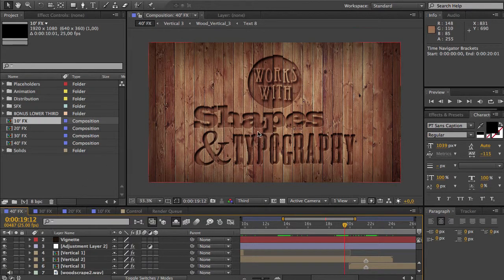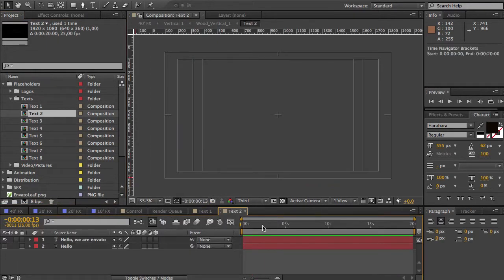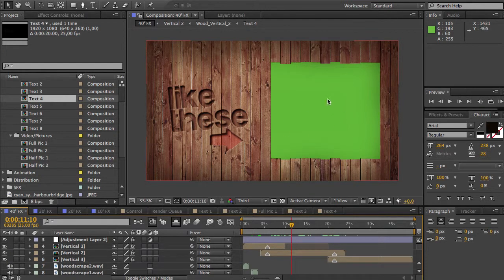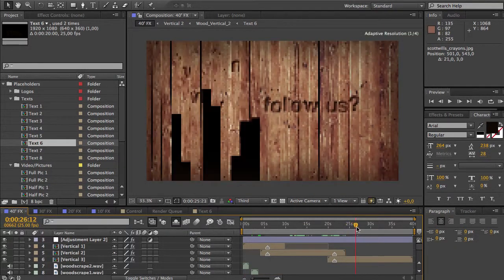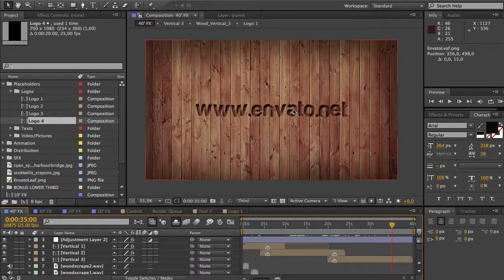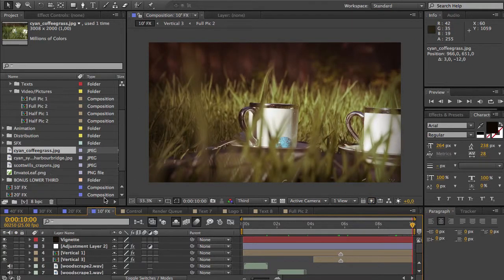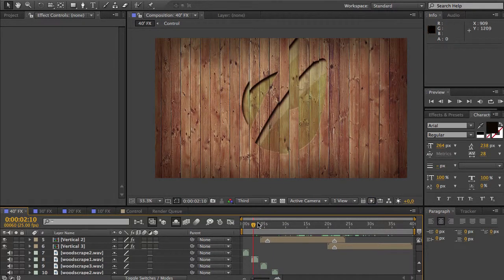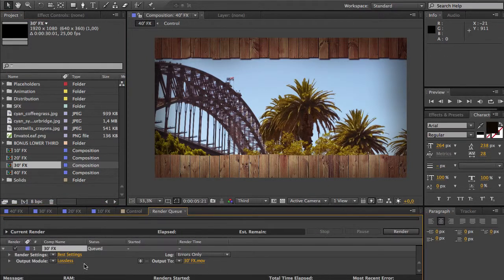Royalty Free VideoHive AE Template 'HardWood' (Tutorial)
Download this After Effects project soon on VideoHive